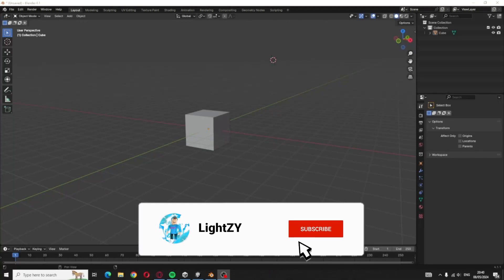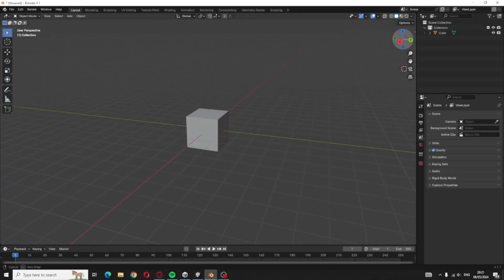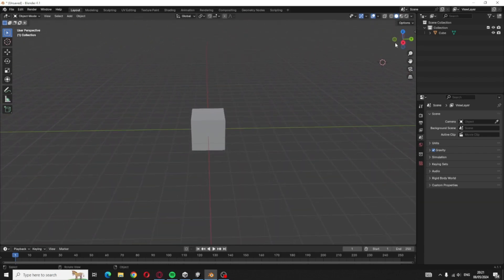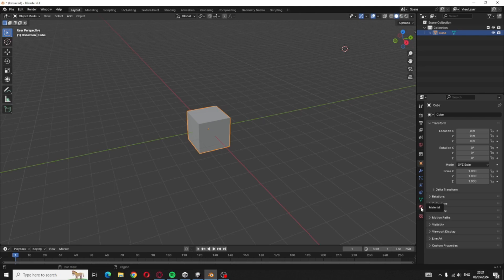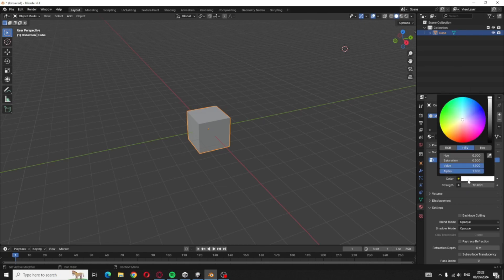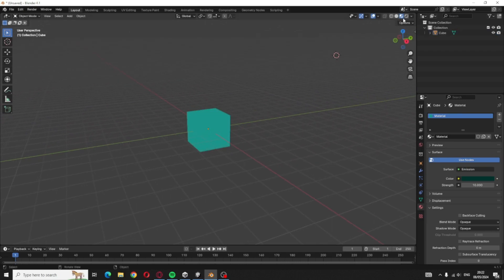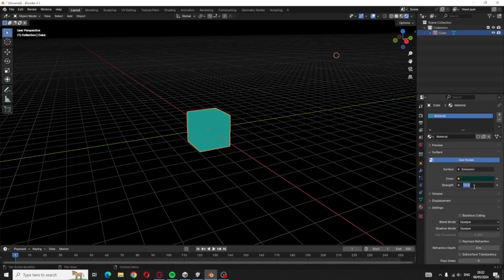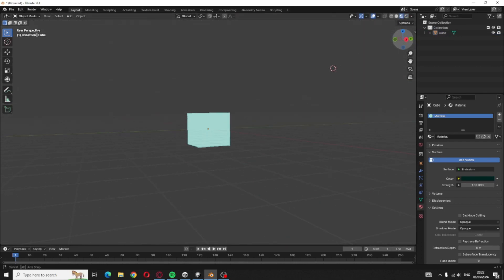How to Glow Object | Blender Tutorial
Make Objects Glow in Blender by following this simple, easy tutorial.